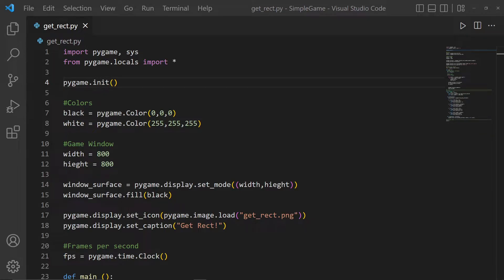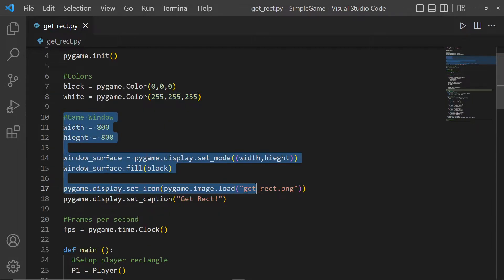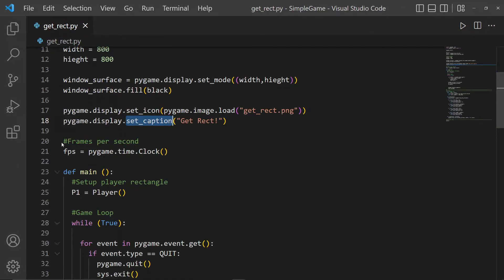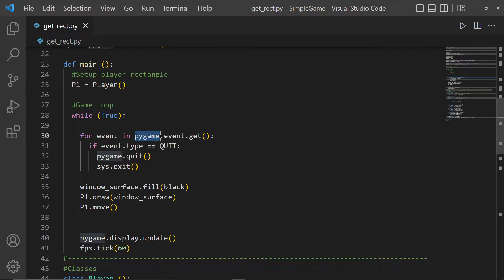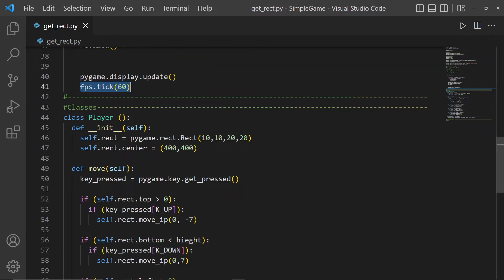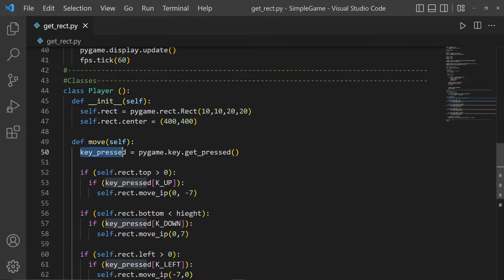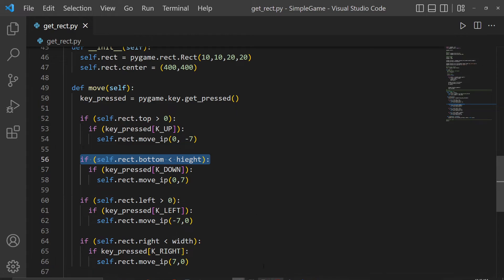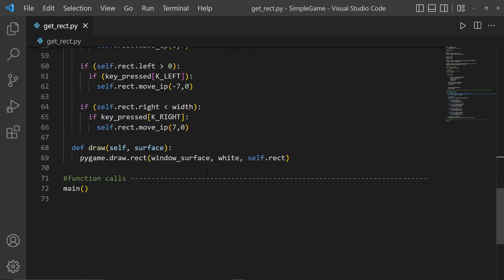get_rect explained (use with Pygame Beginner Tutorial 1)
This video attempt to quickly explained all of the code written in the Pygame Beginner Tutorial: get_rect.py video.